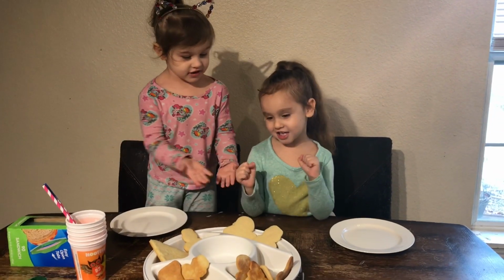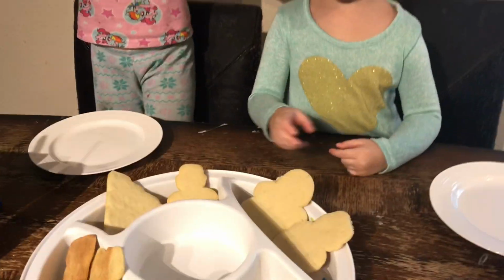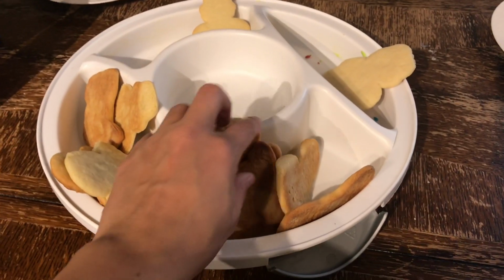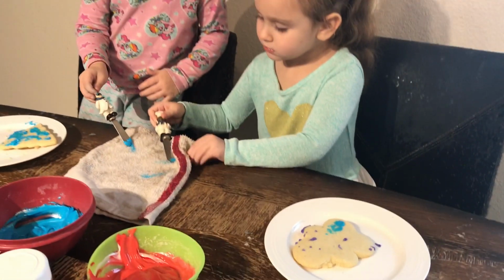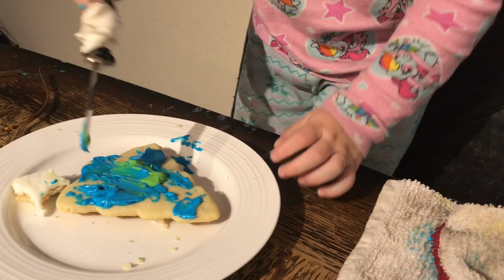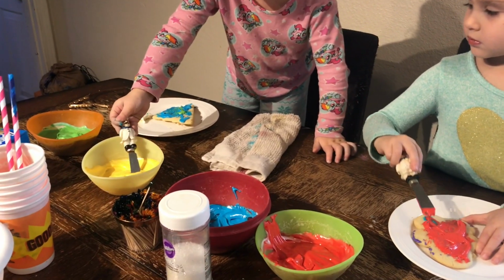⭐️Icing Christmas Cookies🎄 | 3 Marker Challenge🌈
Tegan Nova and Philo Battle it out in the 3 marker challenge after making some christmas cookies!

Click this link Below to see this Coloring book & Markers on Amazon!
Crayola Art Supplies Drafting Tool (04-6922)
Crayola Broad Point Washable Markers